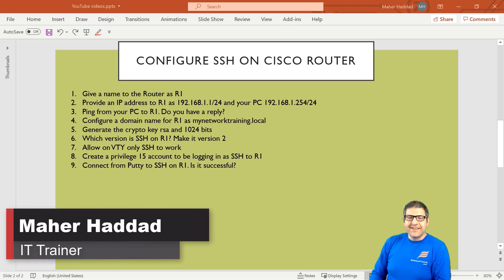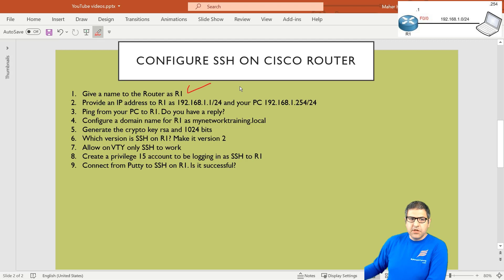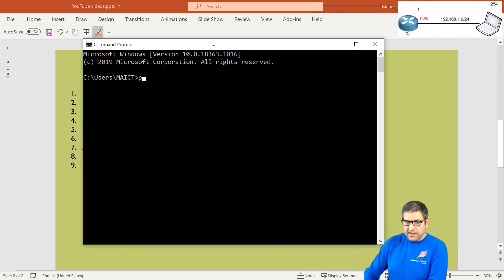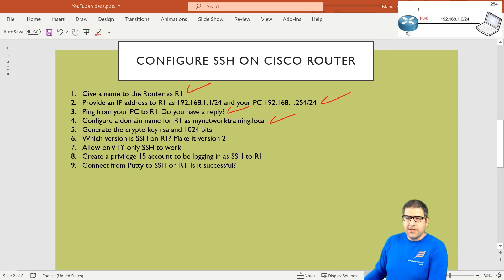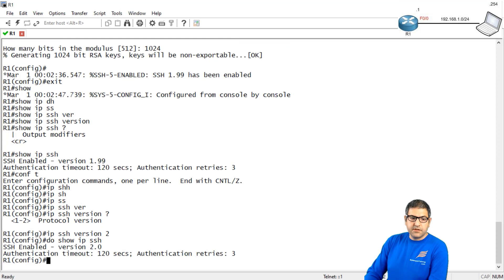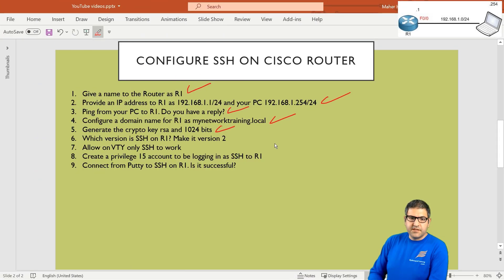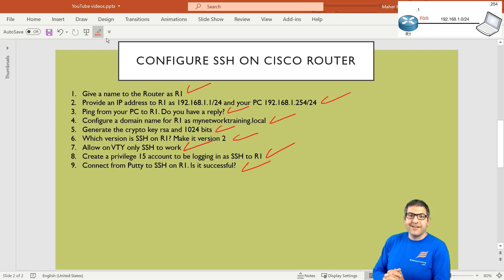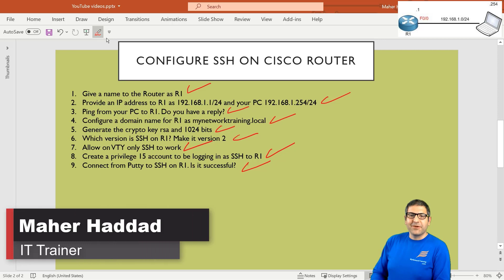Configuring SSH on Cisco IOS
- In this video, I will show you step by step how to configure ssh on Cisco IOS. Configuring ssh on Cisco can be sometimes a challenge for Cisco Engineers, that's why I have done this video to show you how ssh configuration can be done.